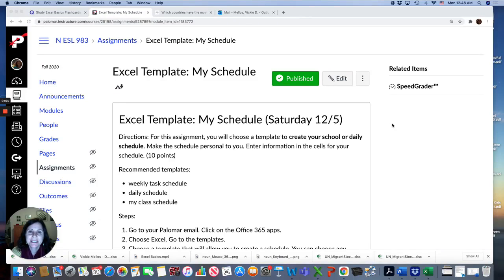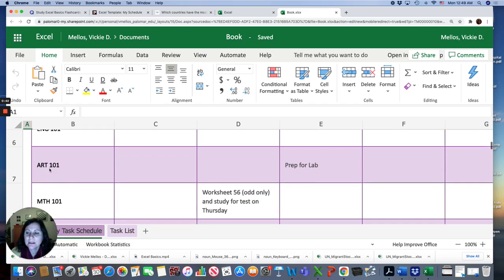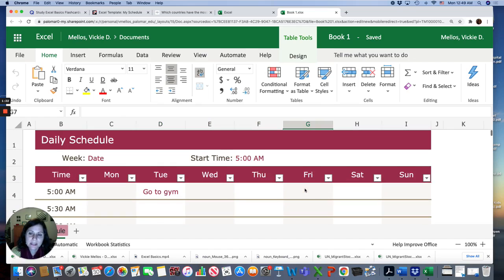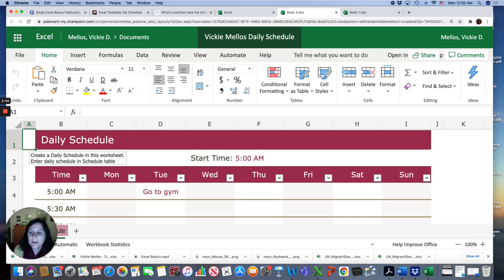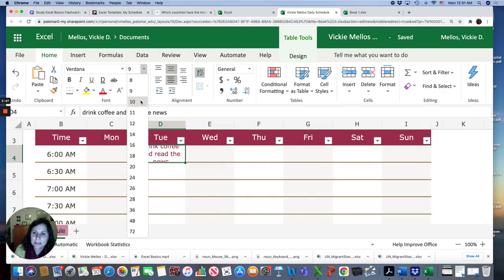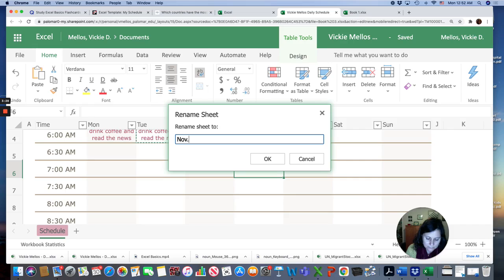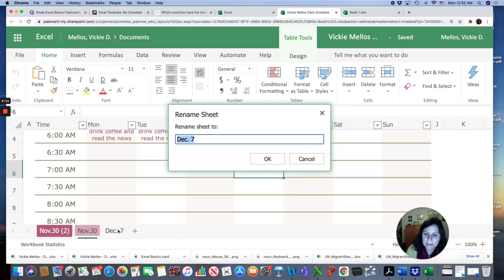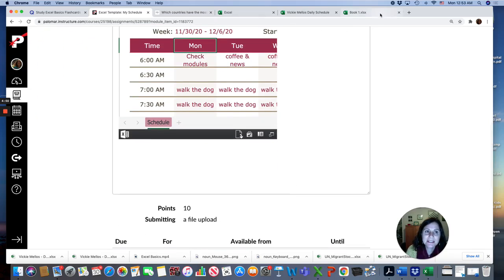Excel Template My Schedule